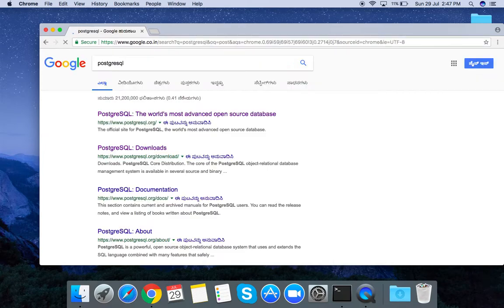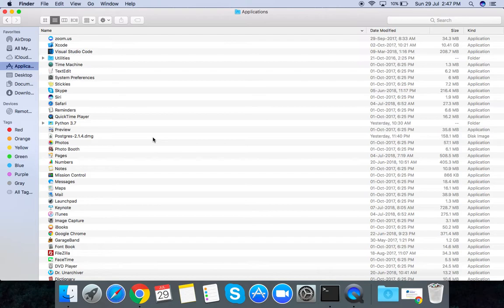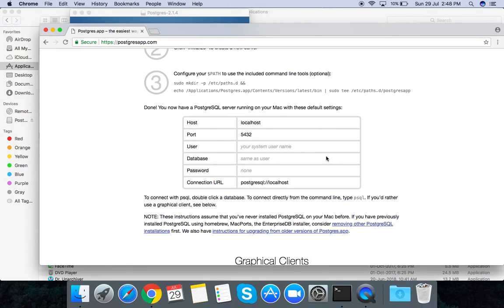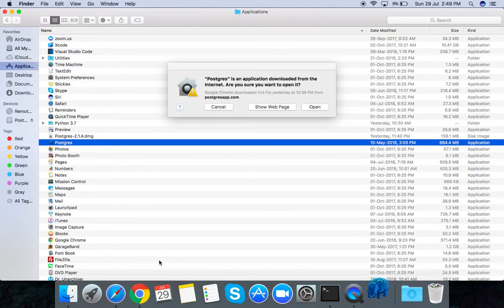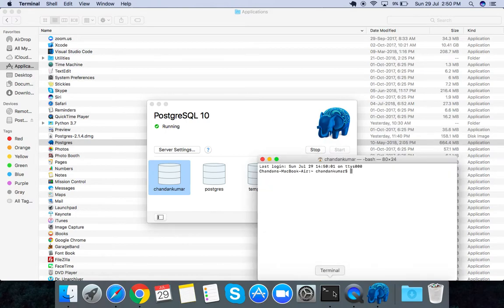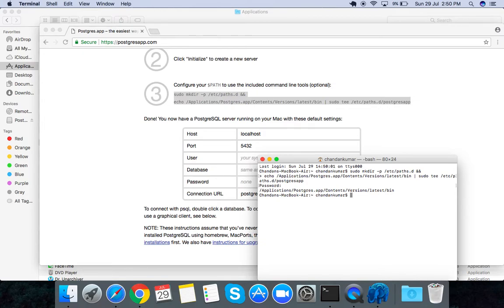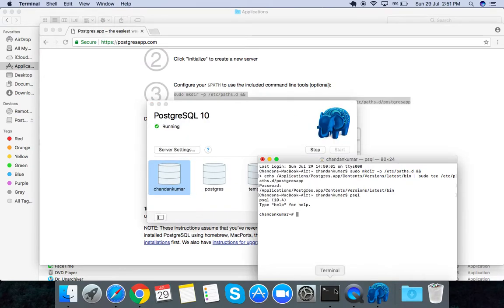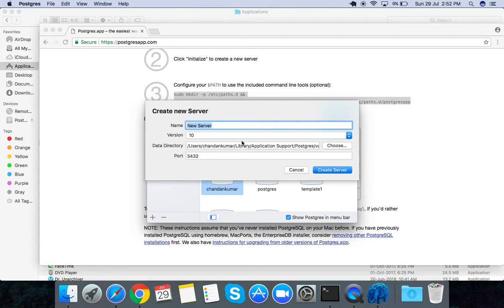PostgreSQL installation on Mac OS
how to install postgresql on Mac OS, create database using postgresql.